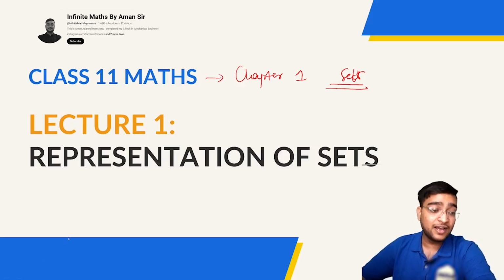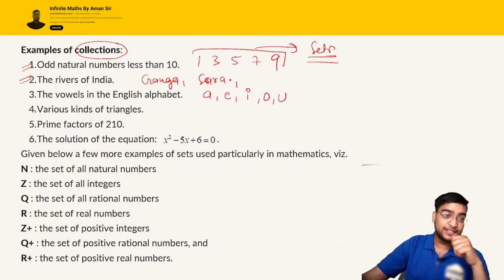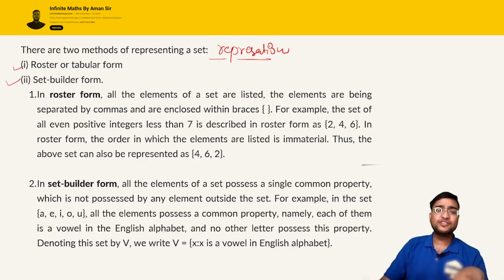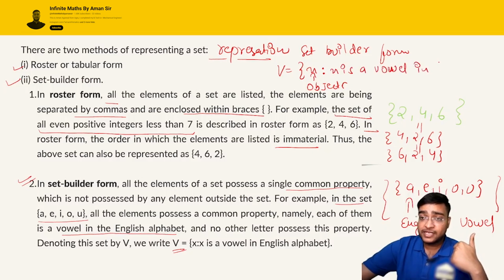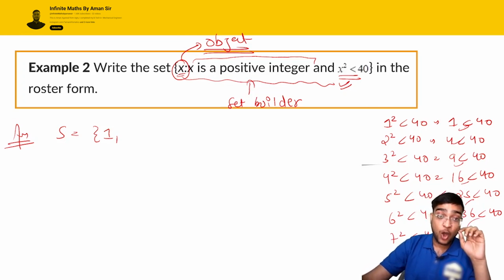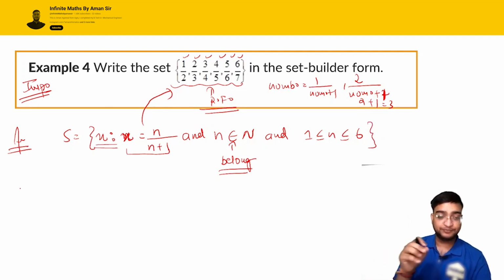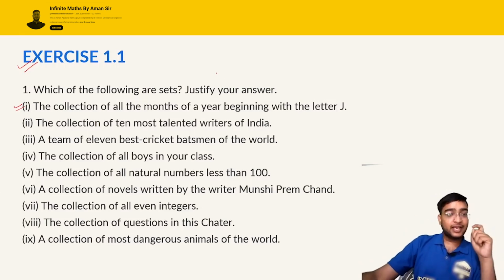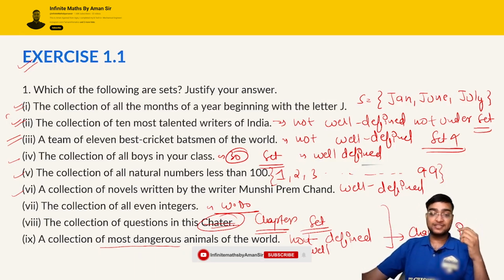Class 11 Sets Lecture 1 | Full in English | NCERT Based | Baords JEE NDA | Notes | 2025 2026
About me:
This is Aman Agarwal from Agra, I completed my B.Tech in Mechanical Engineering with computer Science Specialization from Dayalbagh educational institute(Government Institute).
My Accolades Achievements:
Class 10th - 9.8CGPA
Class 12th - 94%
Graduation CGPA - 8.5
JEE Mains and JEE ADVANCED Qualified with Top 4% rank
Mentored more than 2000+ students for Class 10, Class  12, IIT JEE, and many more exams. My aim is to increase these numbers more and more and become a best educator on youtube